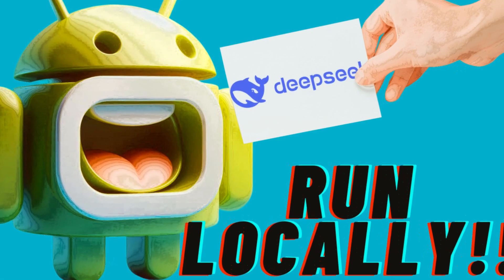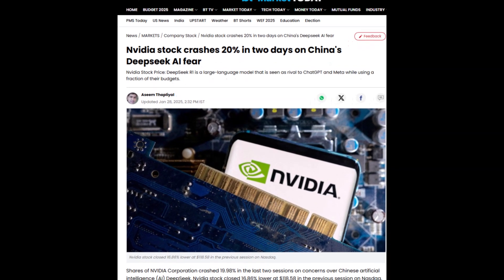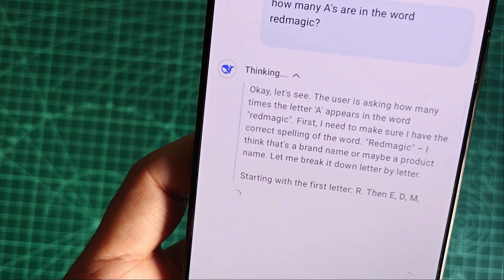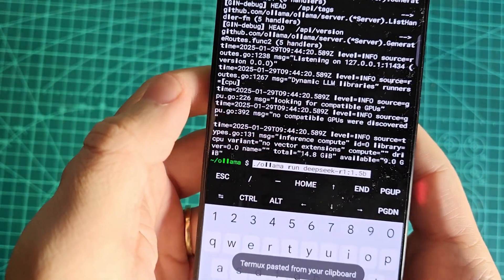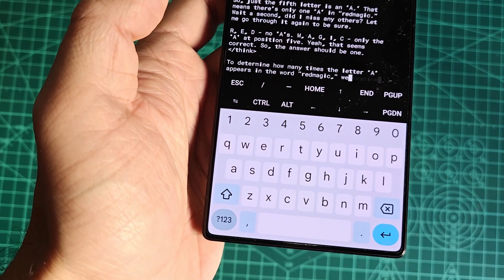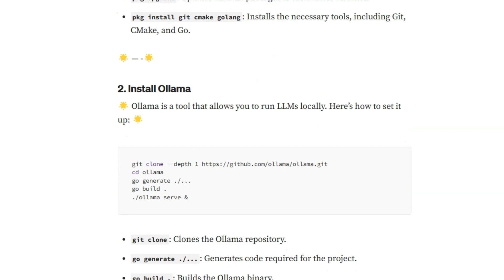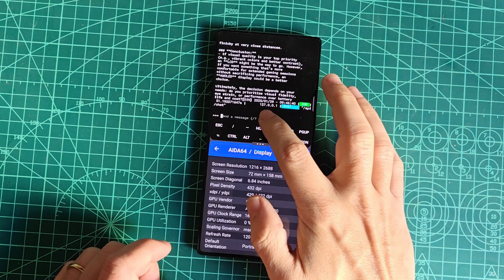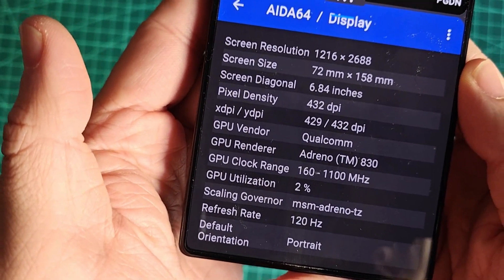ANDROID Running DeepSeek R1 AI Offline - How To Guide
Learn how to run the DeepSeek R1 AI model locally on your Android device, offline, without needing an internet connection. In this video, we will dive deep into the steps required to successfully set up and operate this powerful AI model right from the comfort of your mobile device. This tutorial uses a distilled model specifically designed for efficient performance, making it ideal for high-performance gaming phones like the RedMagic, which are engineered to handle demanding applications with ease. I'll walk you through the entire process of installing Termux, a terminal emulator for Android, along with Ollama, a tool that simplifies the installation of AI models, and the DeepSeek model itself for offline AI capabilities. Plus, we'll discuss how GPU optimization can significantly improve performance in future updates, enabling you to get the most out of your device's hardware. This will not only enhance your experience while using the AI model but also prepare you for upcoming advancements in technology. For a detailed, step-by-step guide, check out this article which provides additional insights and information to help you along the way.